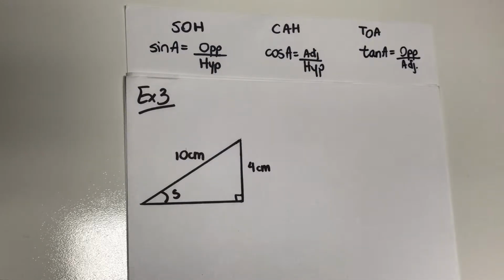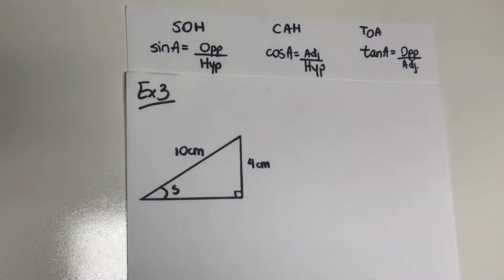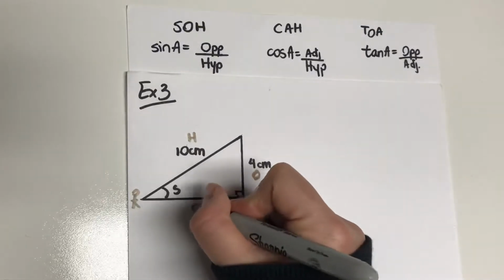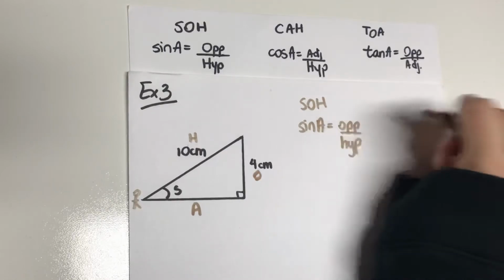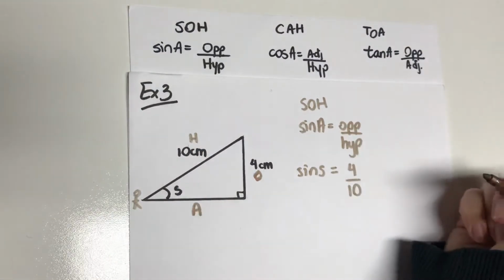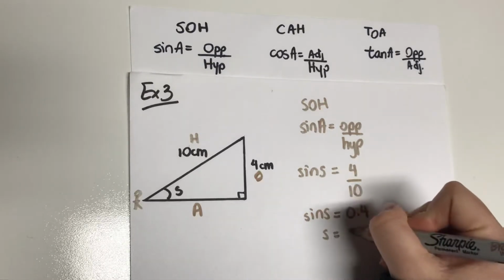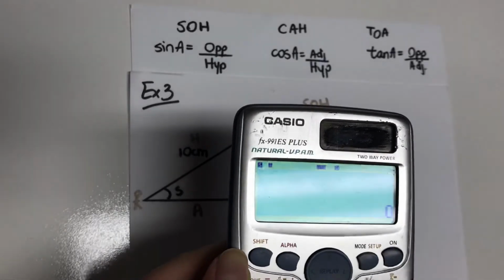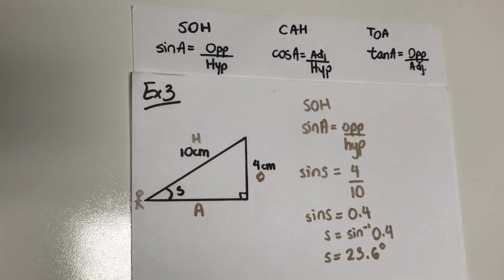Using Trig Ratios to Find Missing Angles Ex 1